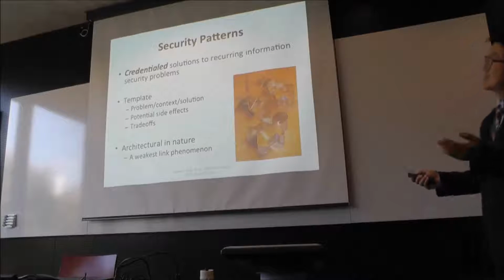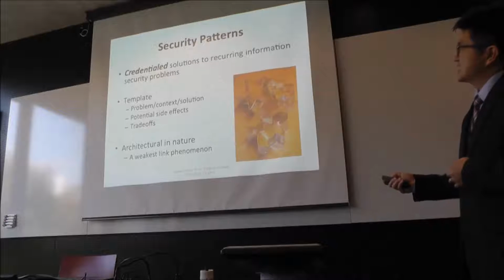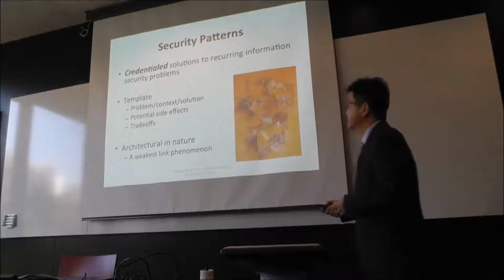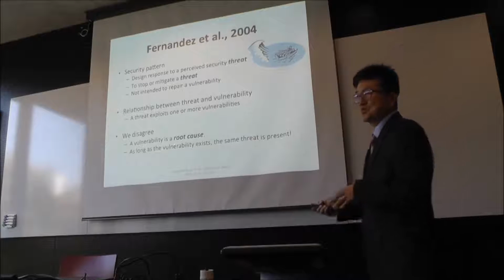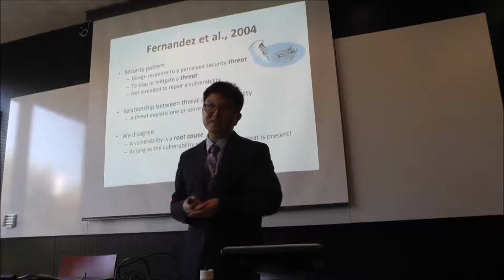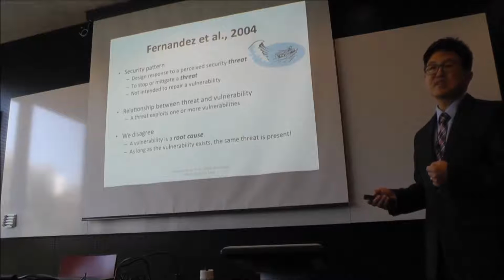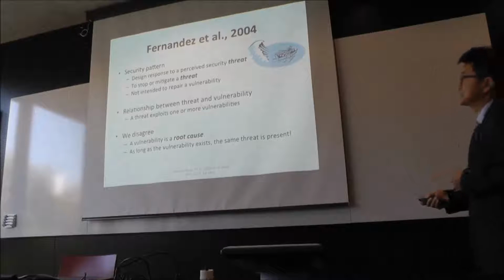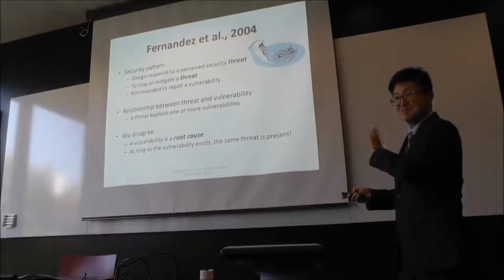My Talk at the 1st International Software Assurance Workshop (SAW 2014)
Vulnerability-based Security Pattern Categorization in Search of Missing Patterns